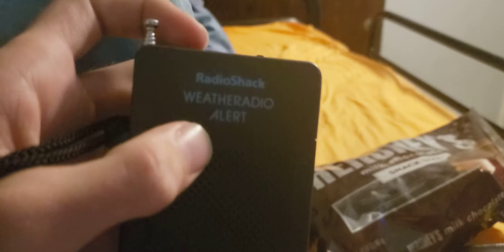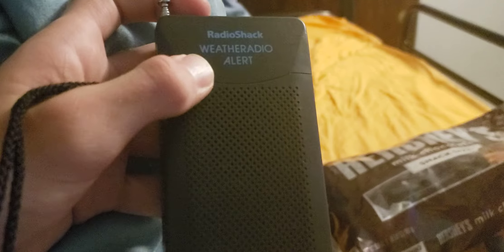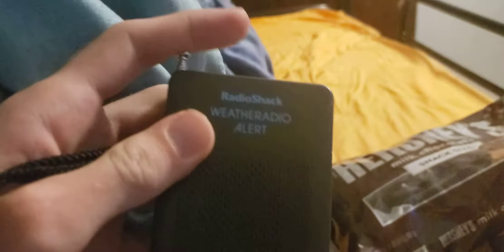12-245A Siren Logic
Turns out it's basically a way of saying the batteries are low lol